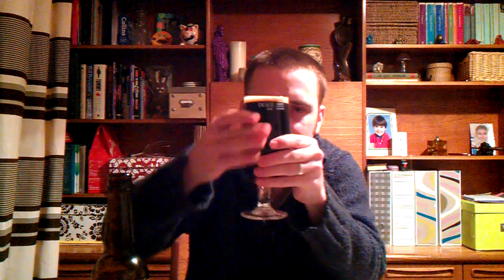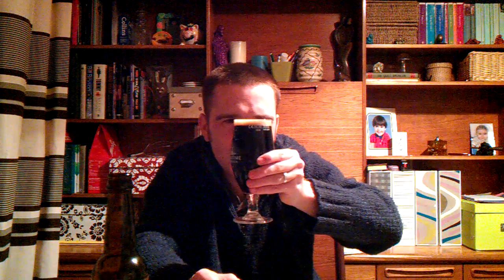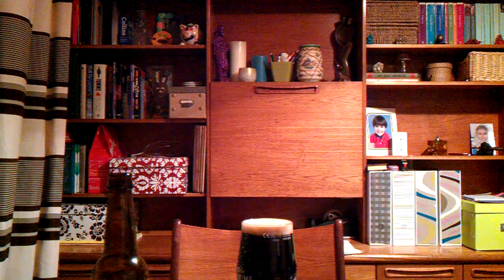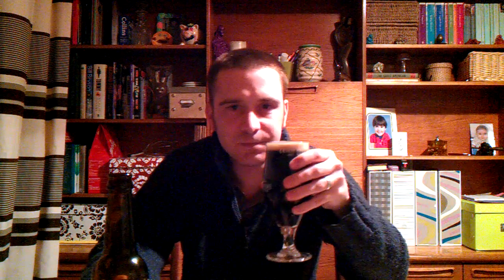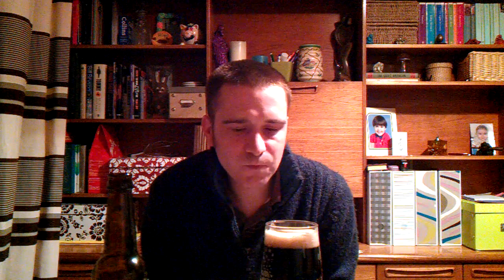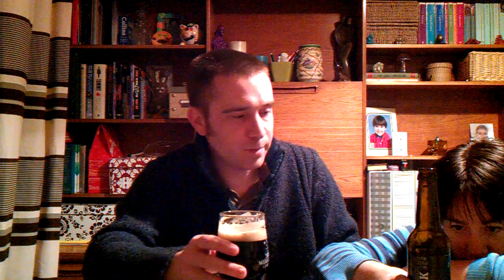Mohawk - Black IPA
A fan-bloody-tastic beer from Sweden, fresh, hoppy, malty, mm-hmm. (dash overload).
You simply must try this.